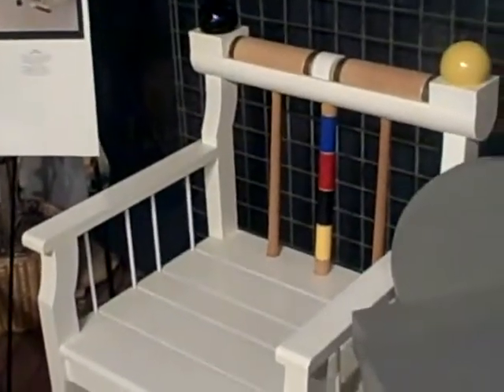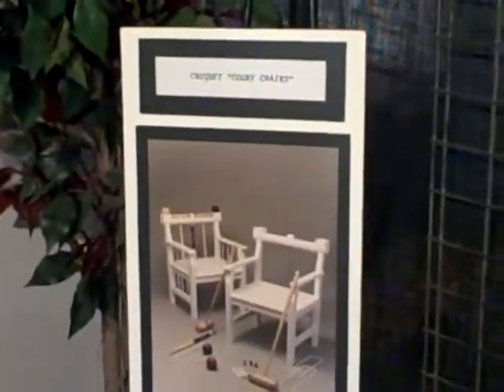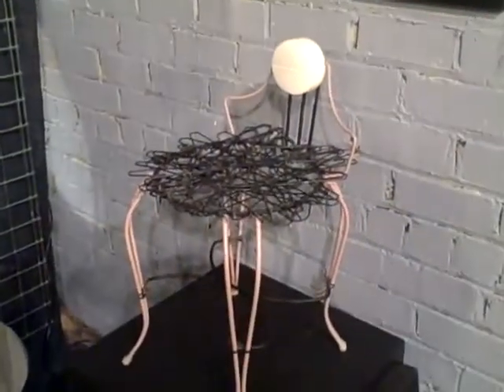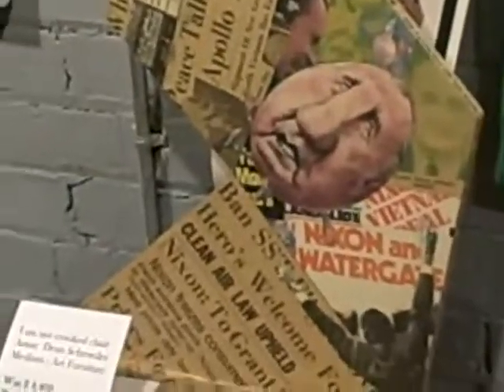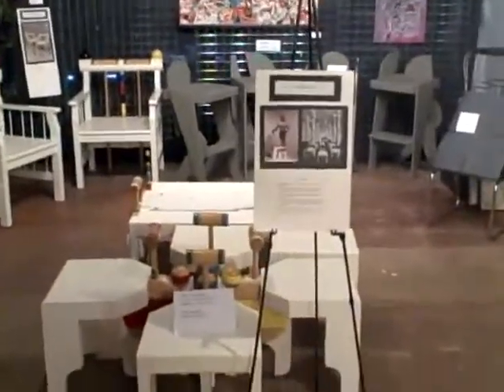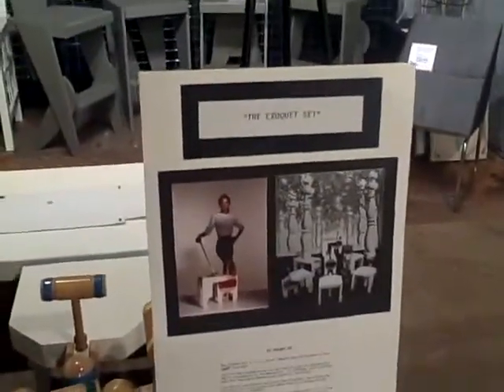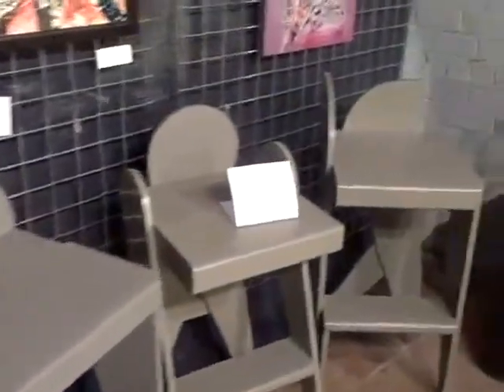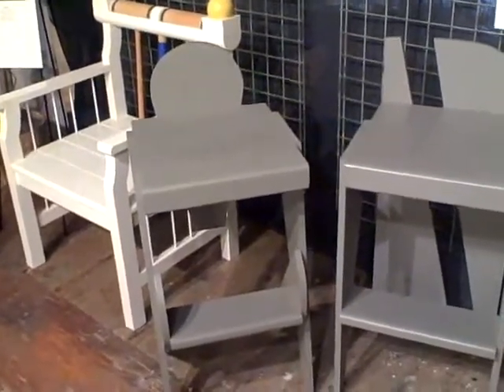Art Furniture by Dean Schroeder at Star Dog Gallery